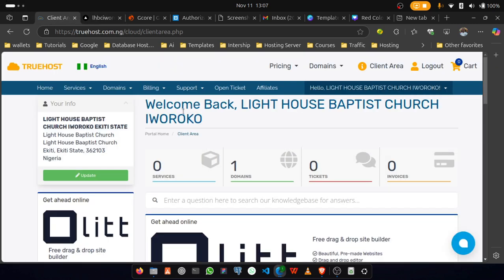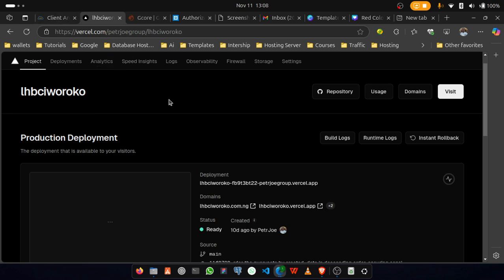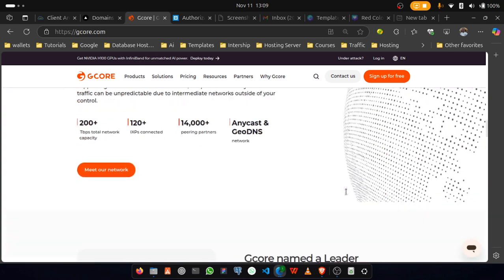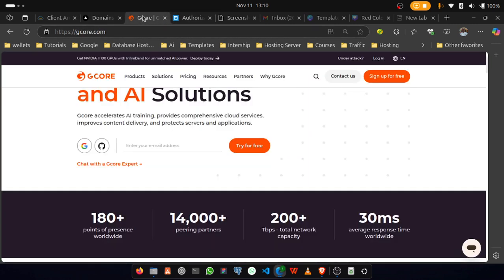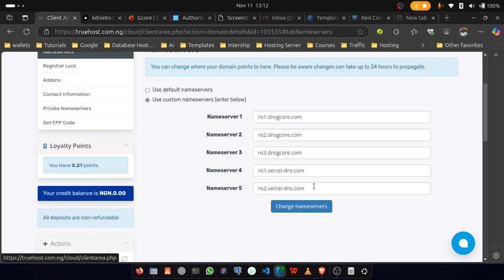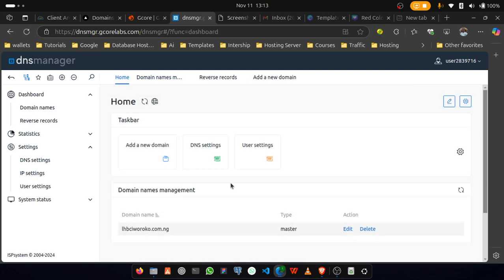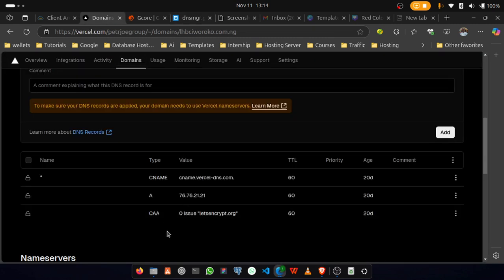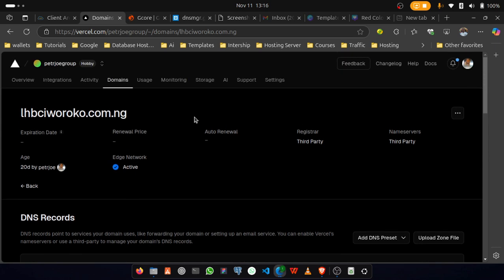How to setup a custom domain name using truehost and vercel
Want to give your website a professional touch? In this tutorial, we’ll walk through setting up a custom domain name purchased from Truehost and connecting it to your Vercel-hosted website. Perfect for personal websites, business pages, or portfolios, a custom domain makes your site stand out and look credible.

In this video, you'll learn:
Configuring DNS settings in Truehost’s dashboard.
Linking your Truehost domain to Vercel for a smooth integration.
Testing and troubleshooting to make sure your website goes live without issues.
By the end of this video, your website will be live on a custom domain, ready for anyone to access! 🌐

👉 Resources:

Truehost Domain Registration
Vercel Documentation